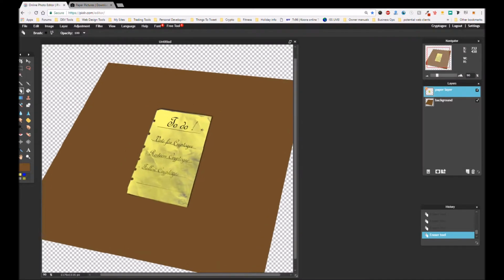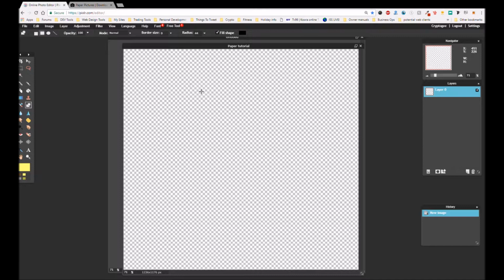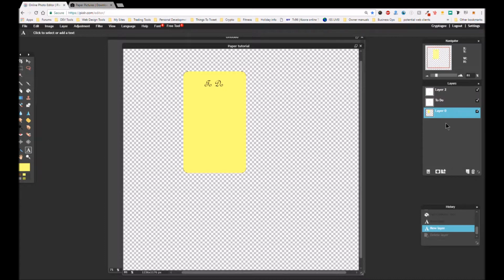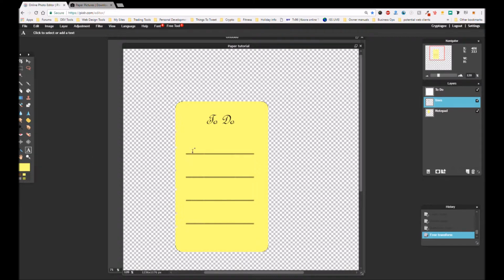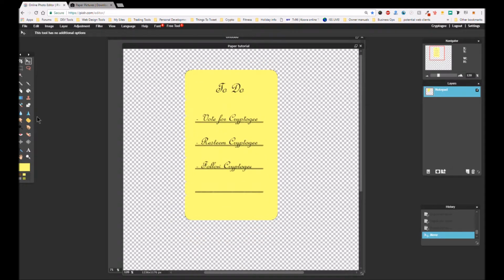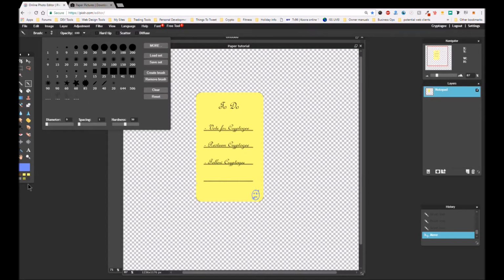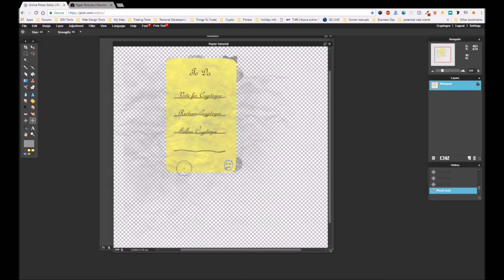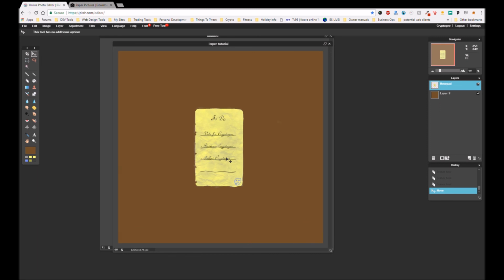Paper tutorial part 1- Pixlr Video Tutorial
Find out how you can create a notepaper style effect for your graphics projects.